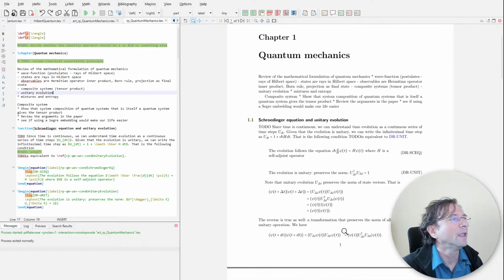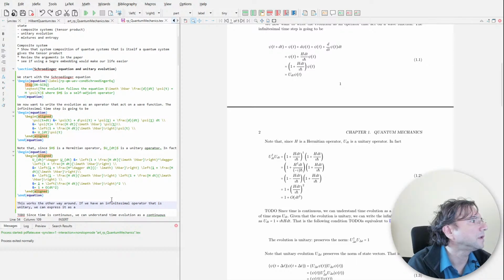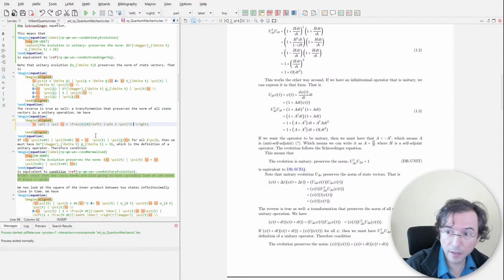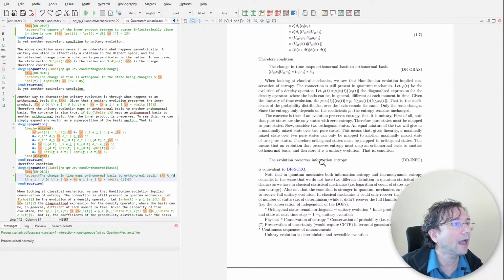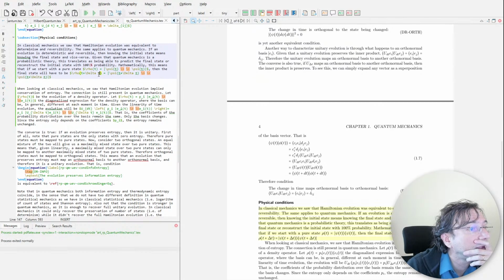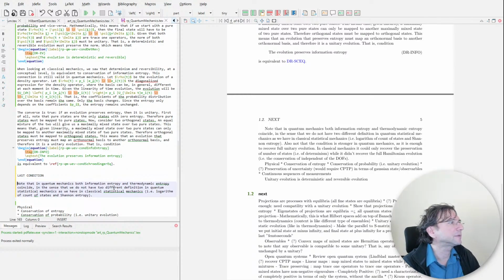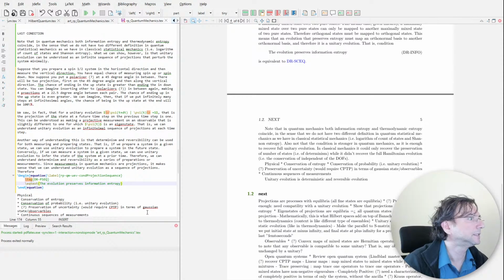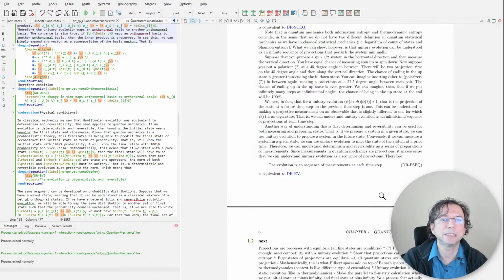Reverse Physics (Live): more work on unitary evolution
Continuing the goal is to write the section in which we show that unitary evolution is equivalent to determinism and reversibility.